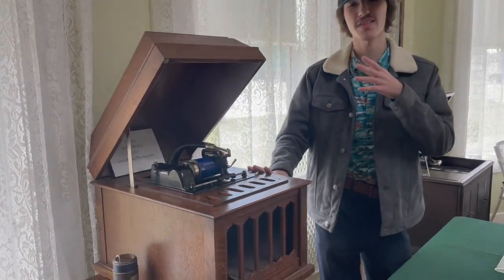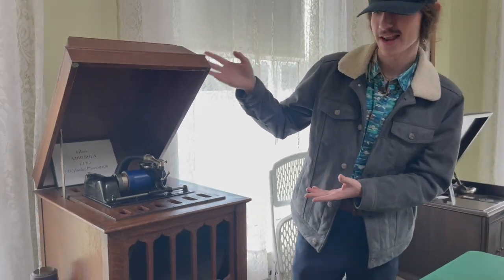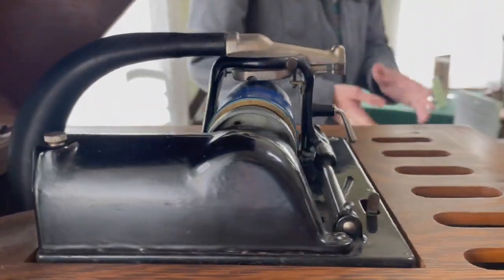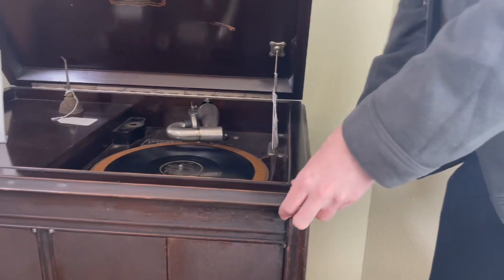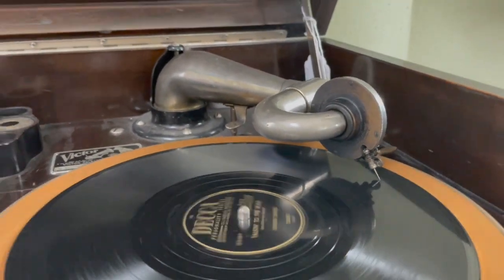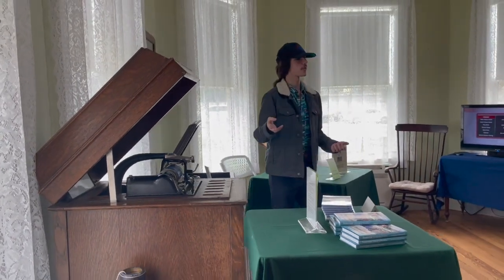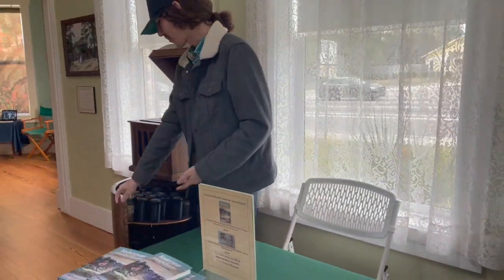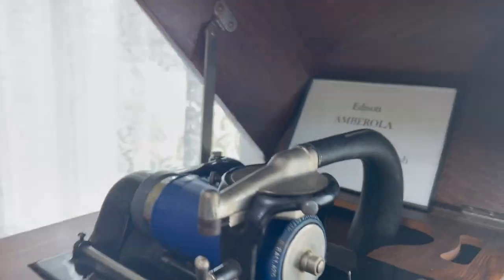Palm Harbor museum - two amazing artifacts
A visit to Palm Harbor museum during our vocation was a very educational. We would like to thank Quinton on showing us and giving us great information on these two amazing artifacts.